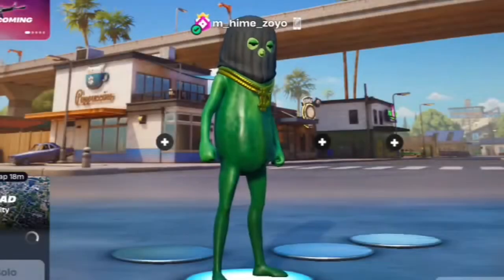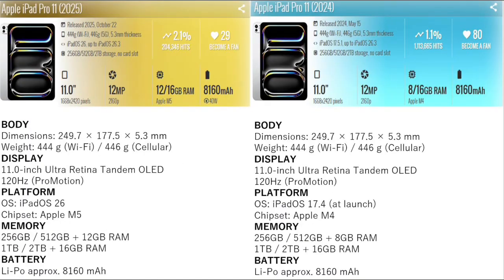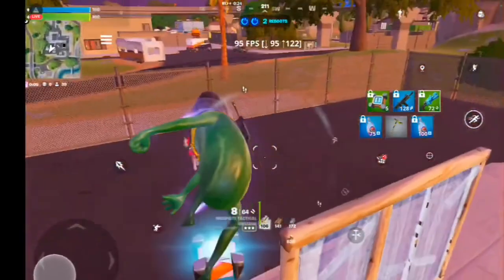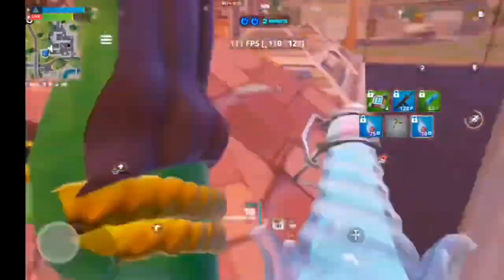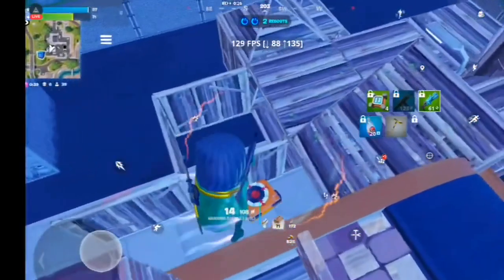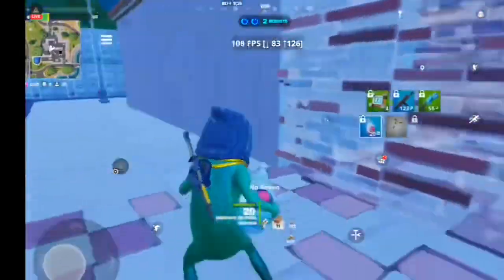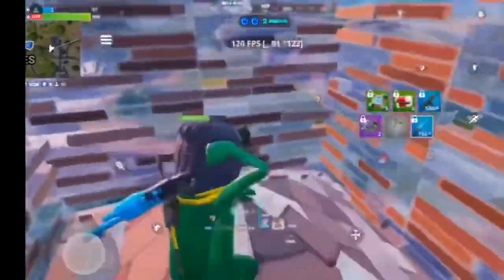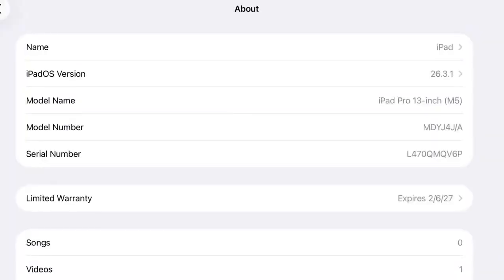【Fortnite Mobile】FPS drops so bad on iPad Pro M5 ? | 120 FPS | IOS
先日公開した日本語版を英語化